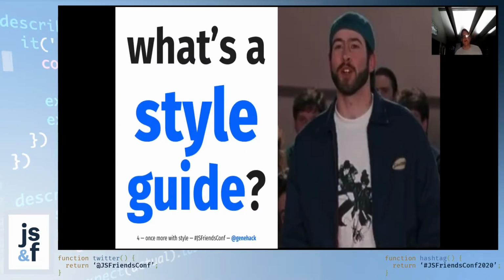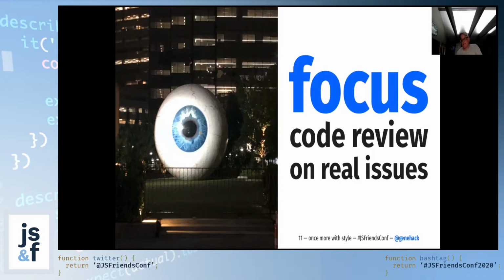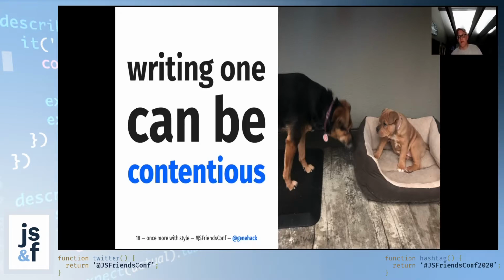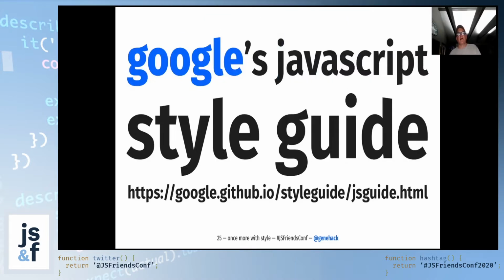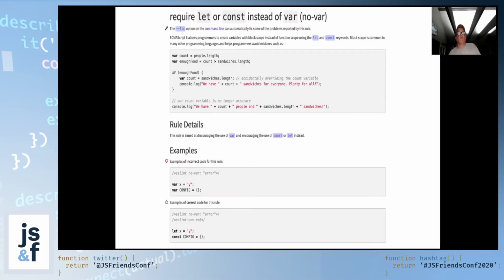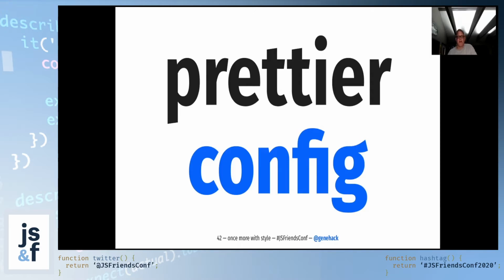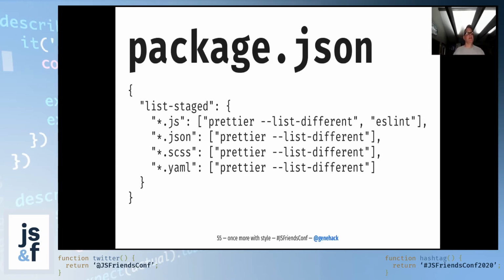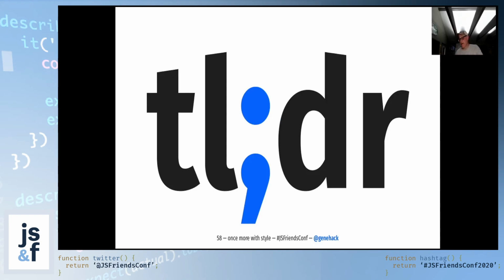Conference 2020 - Track 6 - John SJ Anderson - Once more with style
Once more with style: considering whether your project needs a style guide

Your project at work? It's tempting to reply to these questions with a reflexive "Yes, of course!" — the benefits of having an established coding style for a project, having rules around how things are formatted, what language features are to be used and which are to be avoided, seem obvious. It makes it easier to onboard new contributors, establishes a baseline expectation for drive-by pull requests, and makes the code review process more transparent.

But style guides aren't free. Setting one up can involve a significant amount of effort, and, depending on the number of contributors involved in the discussion, can be a significant source of stress and strife. Many projects have been highly successful with nary a hint of any sort of overall style guidance.

So what's a maintainer to do? Style guide, or no? Come to this talk to learn more about the tradeoffs between having a style guide and not having a style guide, as well as some tooling options that you may not be aware of that will make it easier to move towards having some style guidelines, without having to invest a bunch of upfront effort into something you may end up hating.